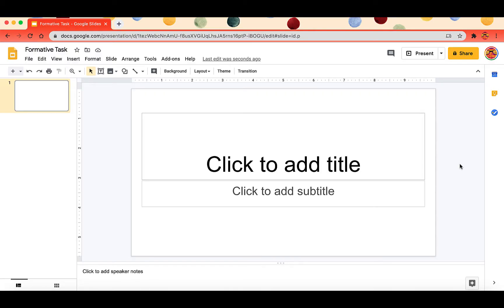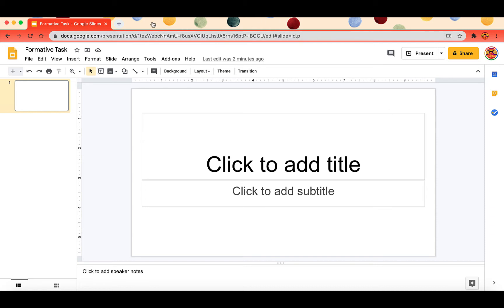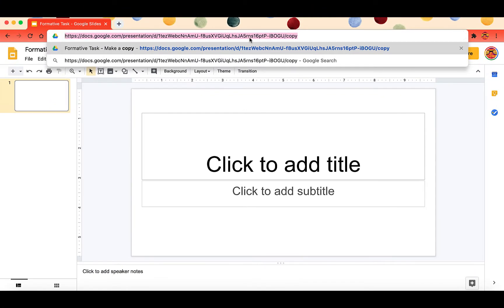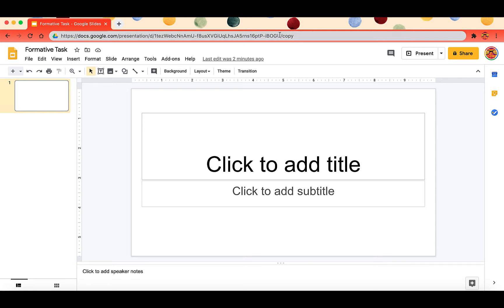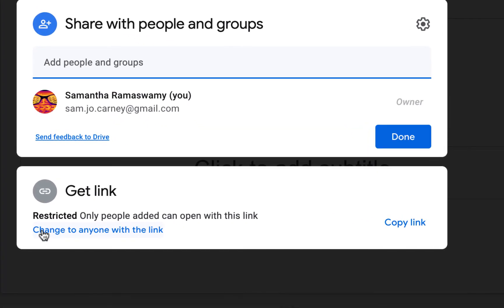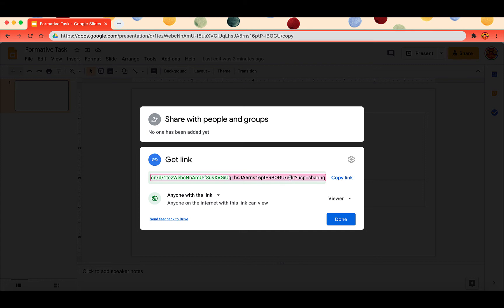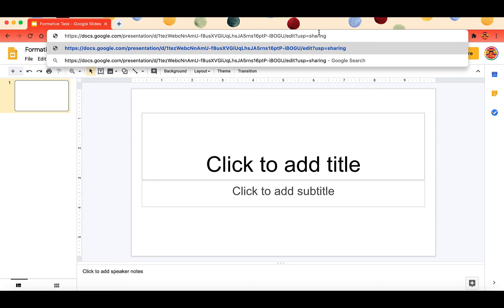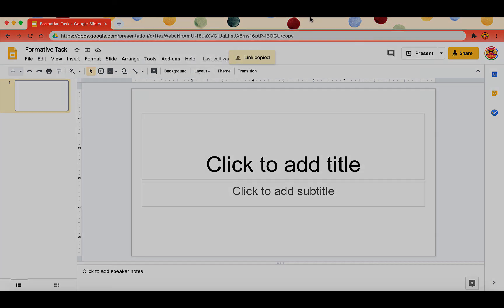Force a Copy Using the Link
How to force a copy of Google Slides or Google Docs using the link

*This is the best way to force students to make a copy if you do not use Google Classroom or another LMS that allows you to create a copy for each student.